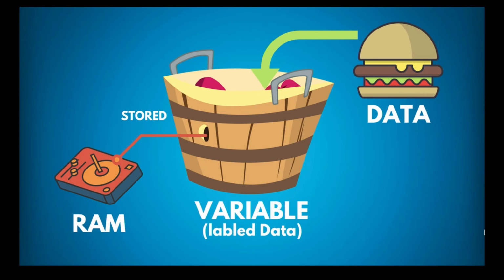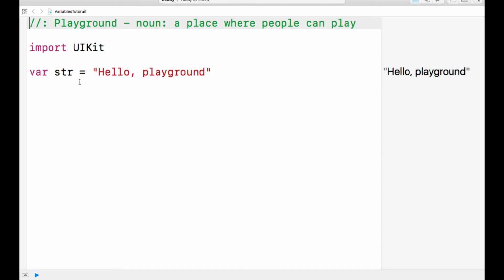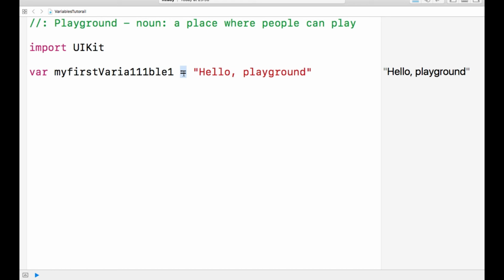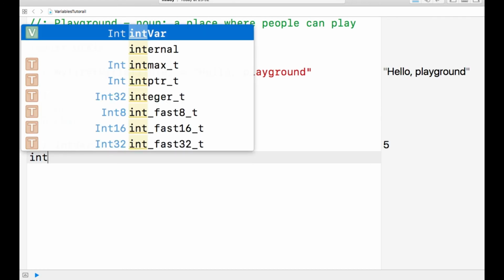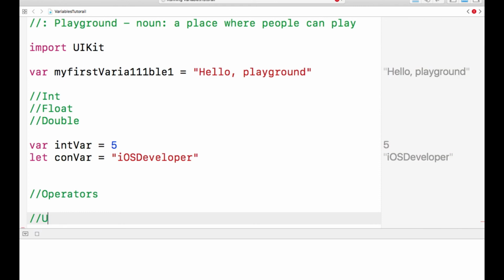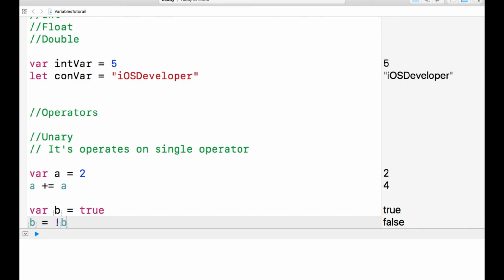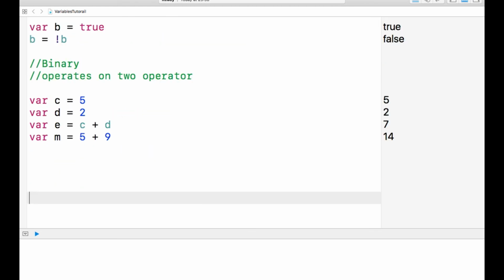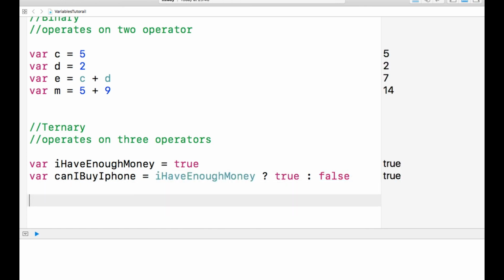Swift Fundamentals Part-1 : Variables and Operators (Master the Swift Basics )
In this Video your going to learn basics about variables and all types of operators with example.This tutorial series is for master the fundamentals of swift at root level.

***Checkout the Sprite kit Game series if you haven't checked***